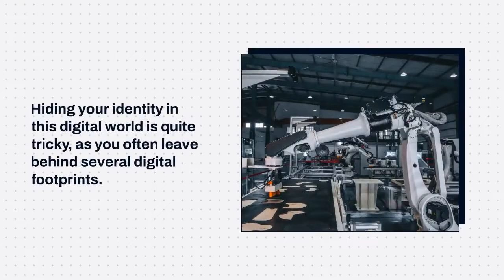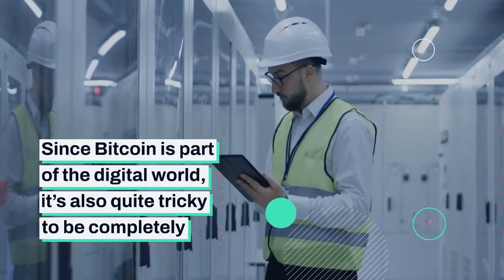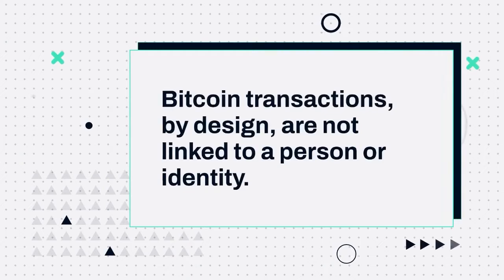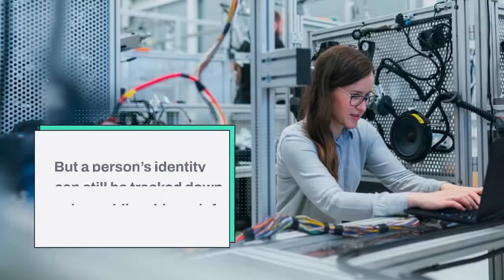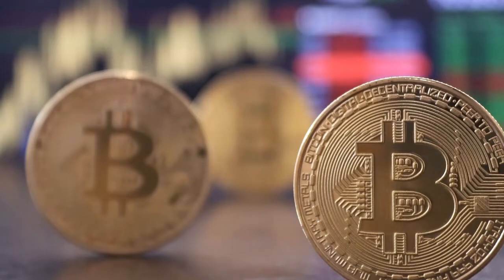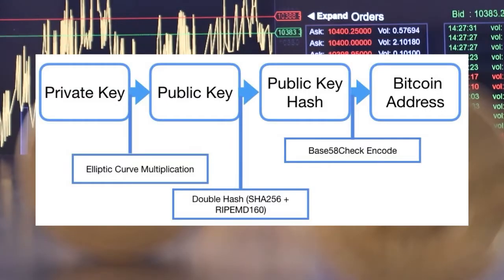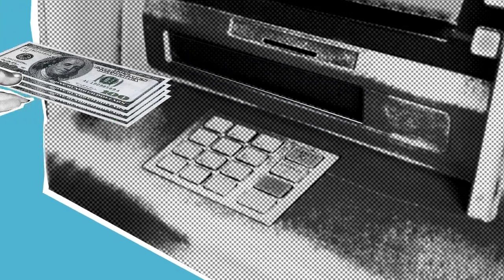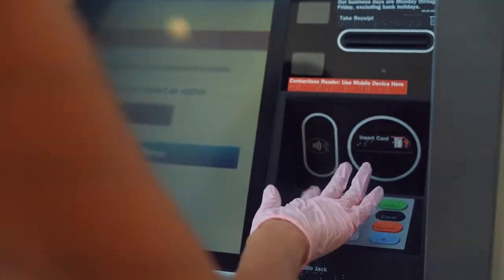Making Untraceable Bitcoin Transactions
Bitcoin transactions, by design, are not linked to a person or identity. Public addresses are used for transactions- alphanumeric strings publically recorded on the blockchain.